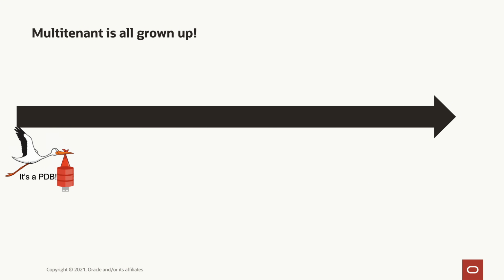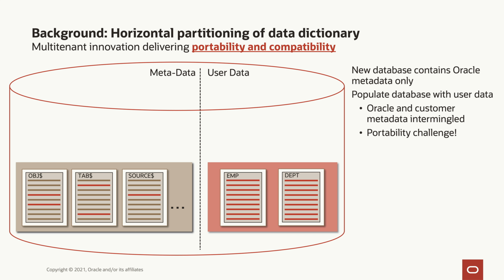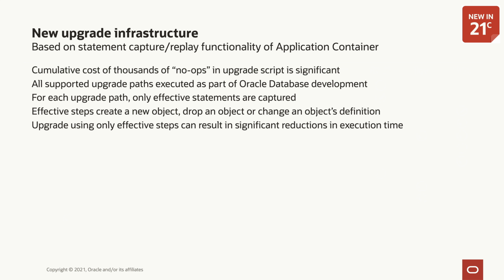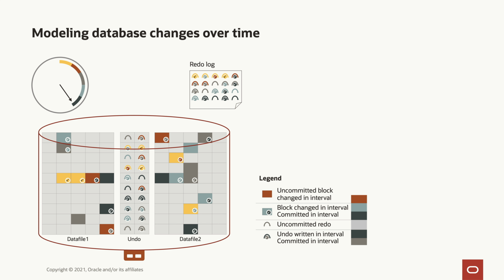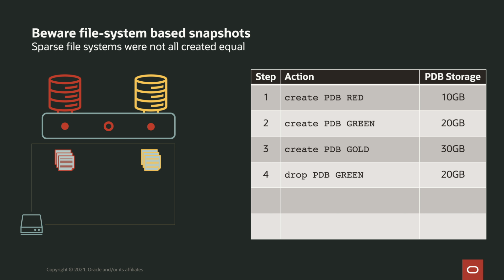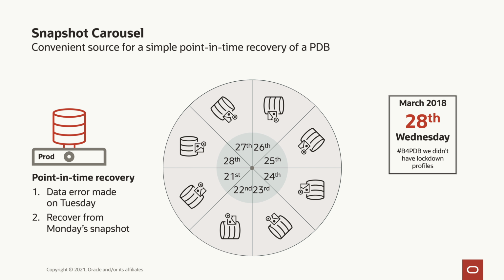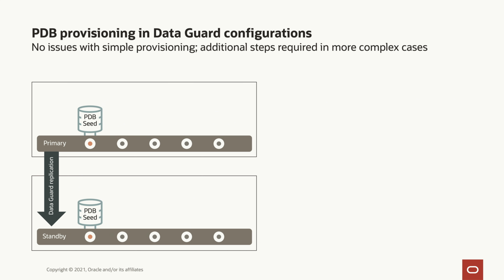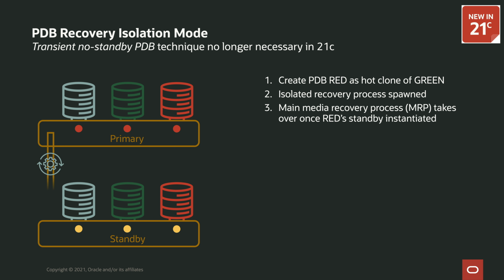Discover New Features in Oracle Multitenant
Attend this session to learn about the new features of Oracle Multitenant in Oracle Database 19c and 21c.